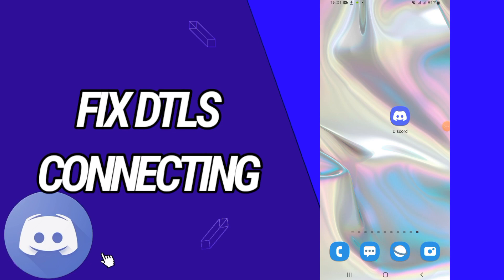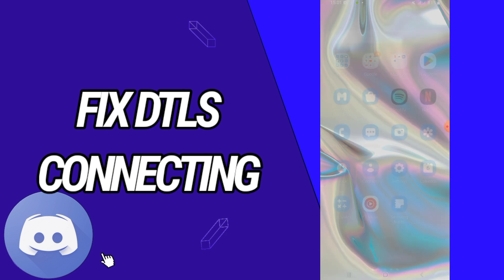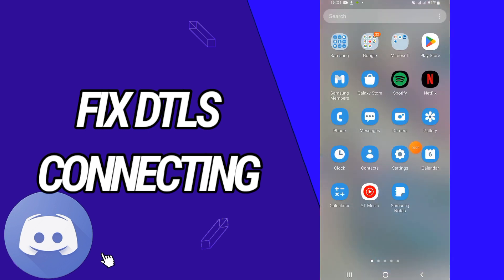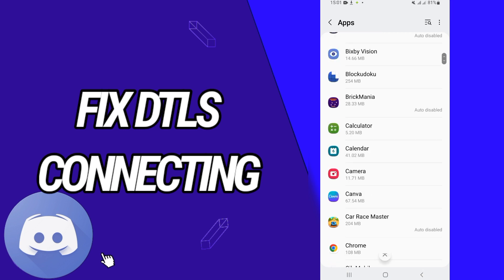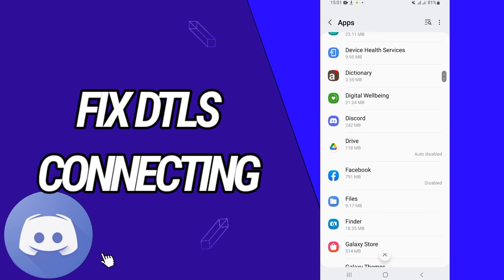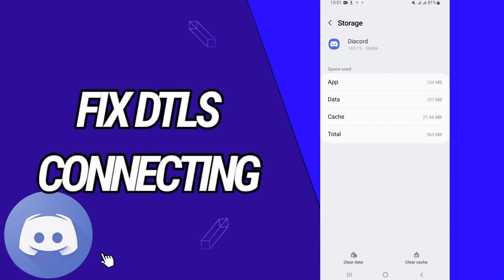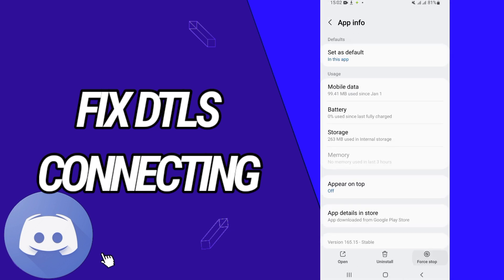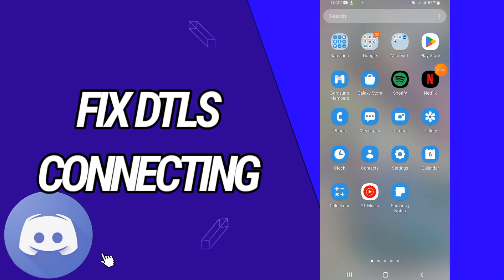How To Fix And Solve Dtls Connecting On Discord App